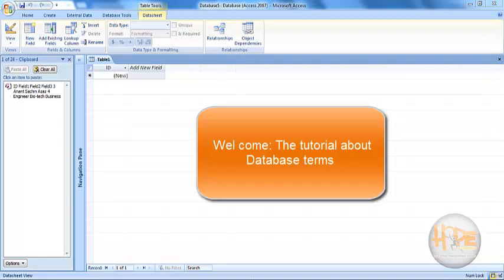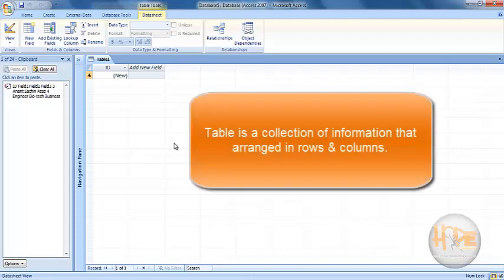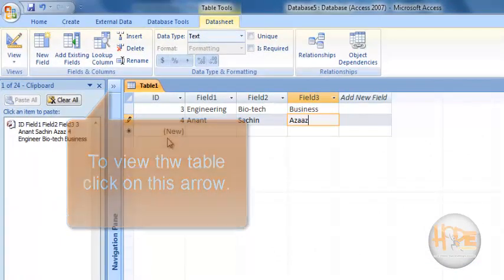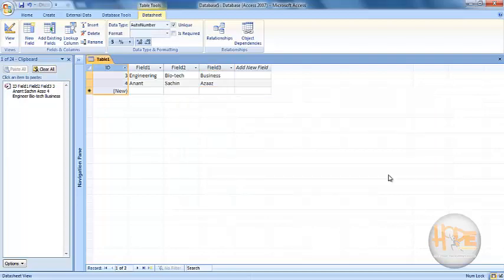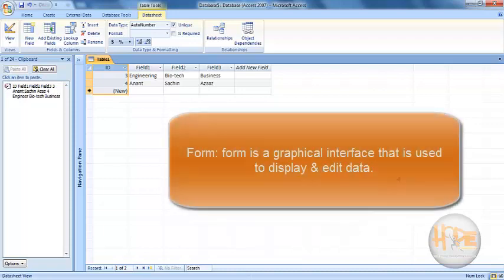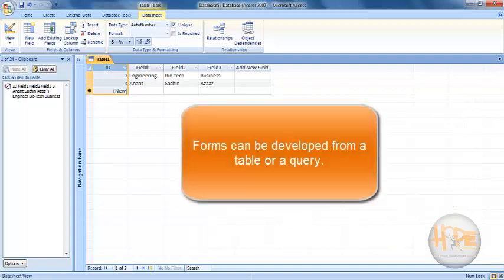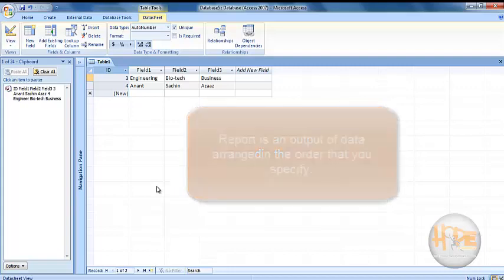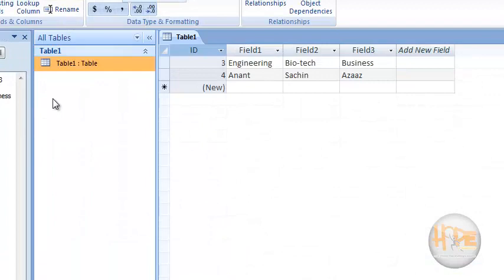3-Darabase-terms Microsoft Access 2007